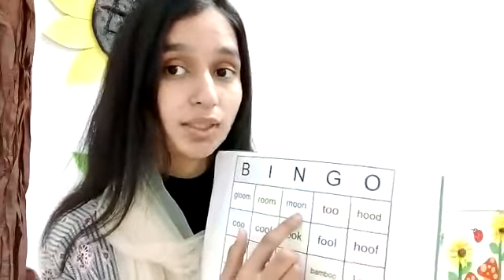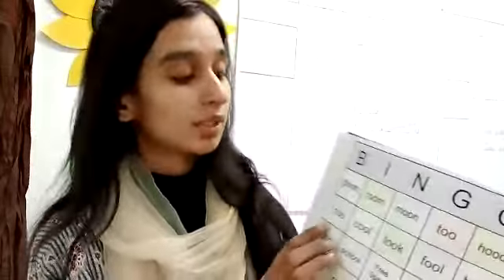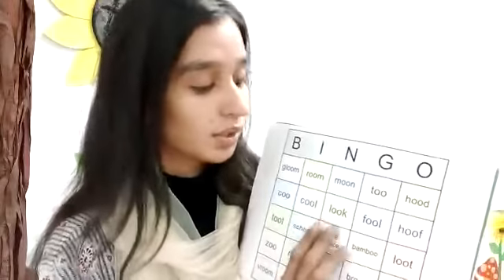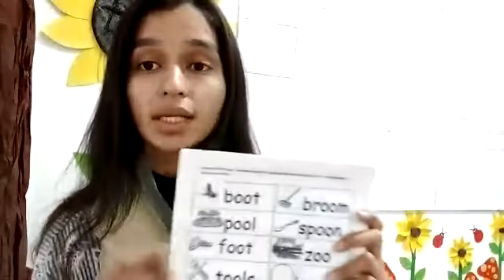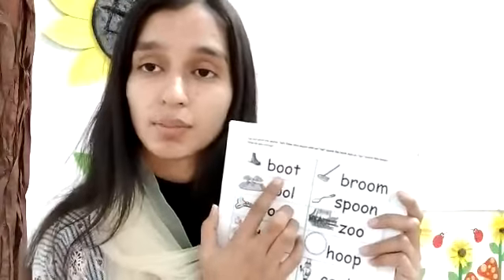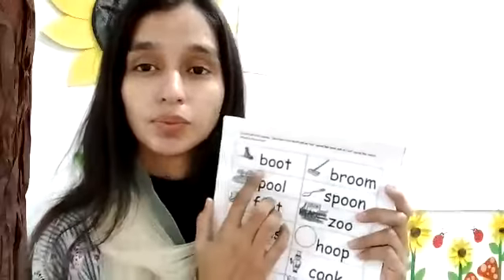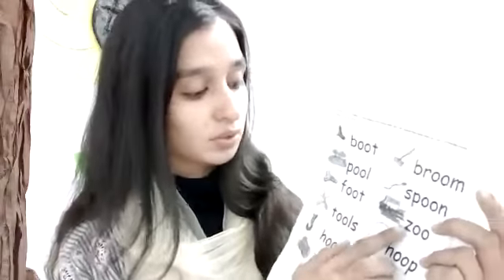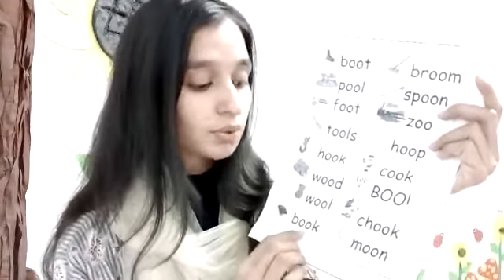KG English Lesson 10